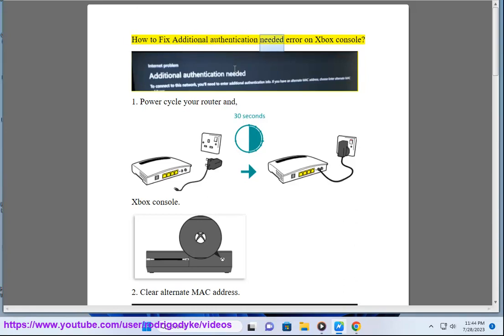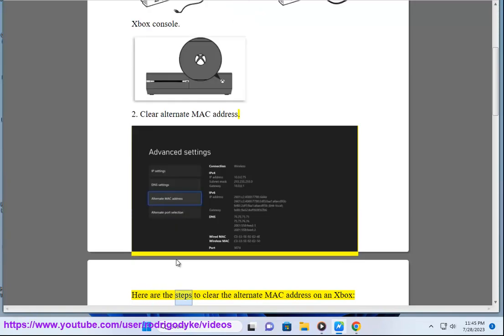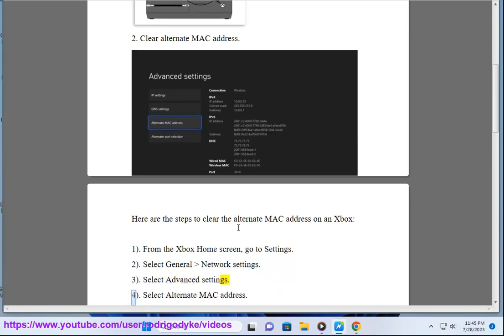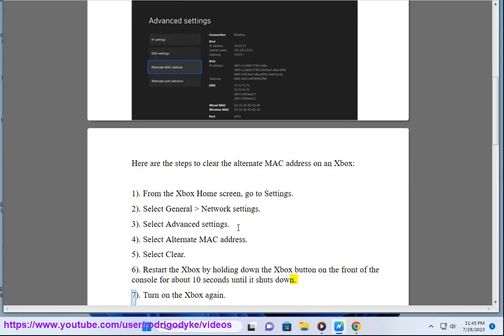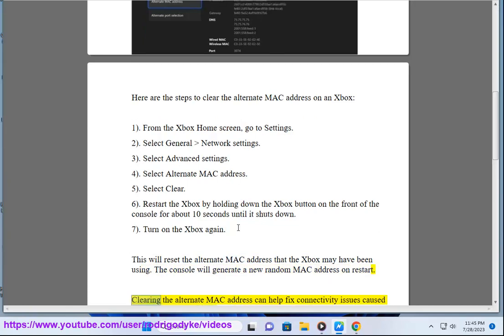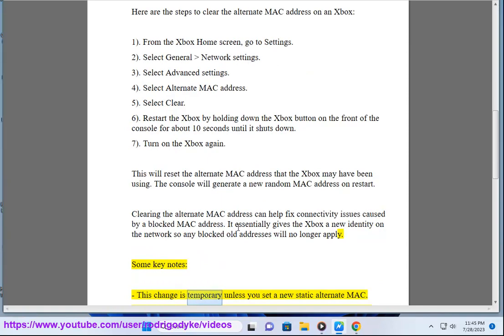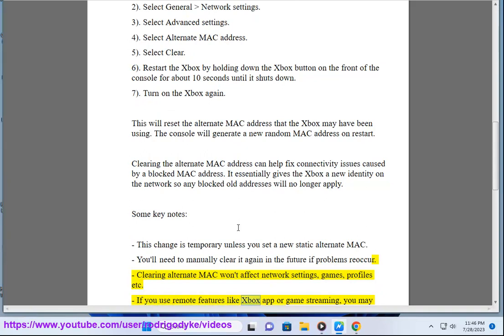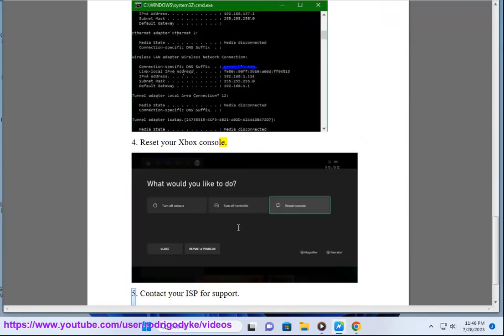Fix Additional authentication needed error on Xbox console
Here's how to Fix Additional authentication needed error on Xbox console.